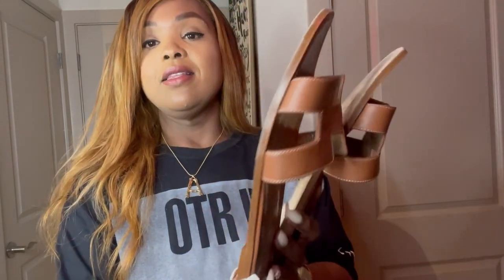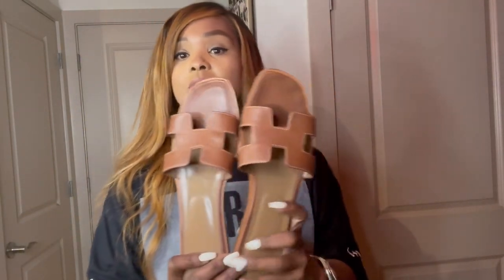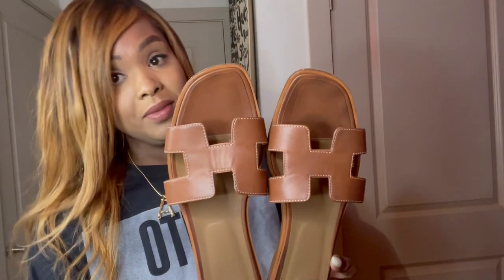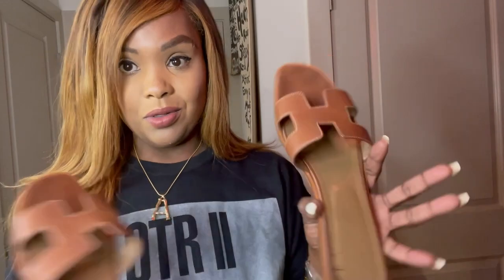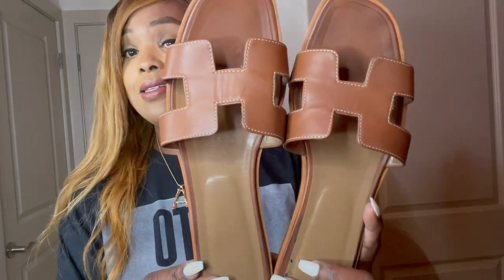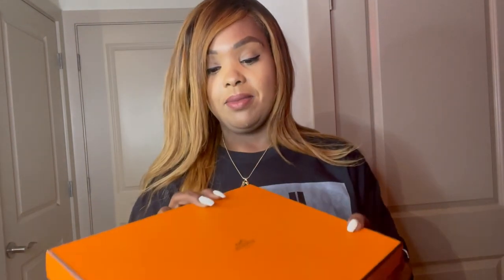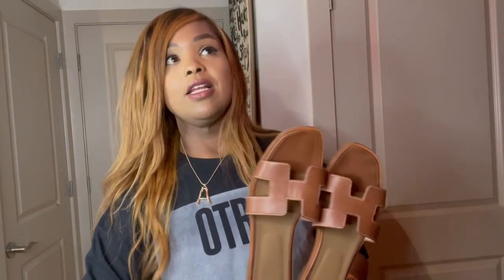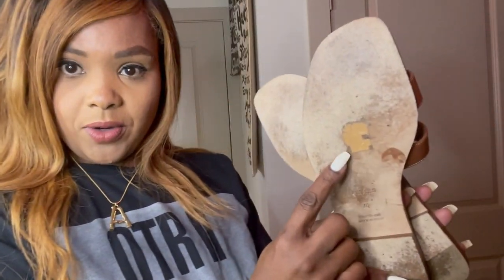Hermes Oran Sandal Review 2021|Wear & Tear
My review on the popular Hermes Oran sandals, wear & tear after 6 years.